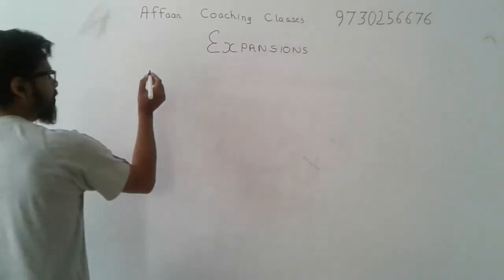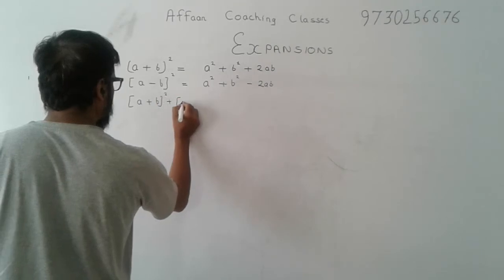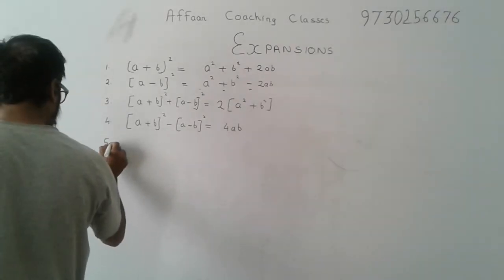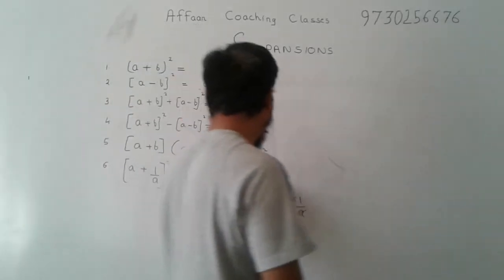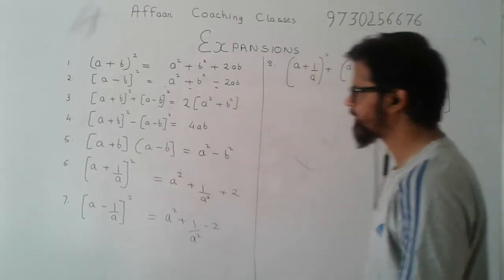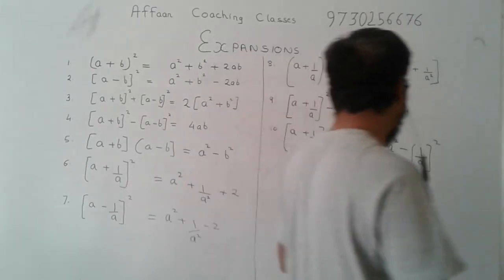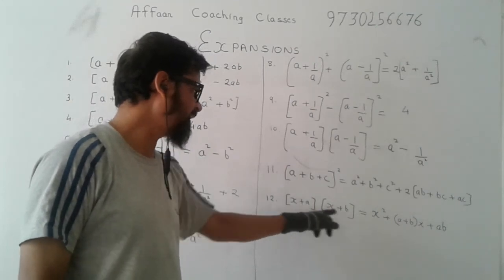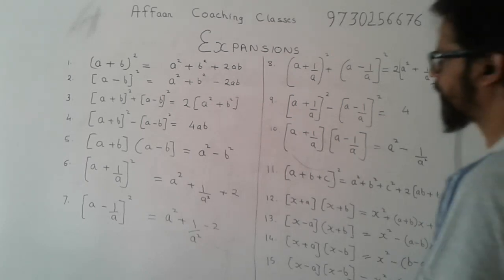Expansion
Expansion Maths Chapter for ICSE Class 9th